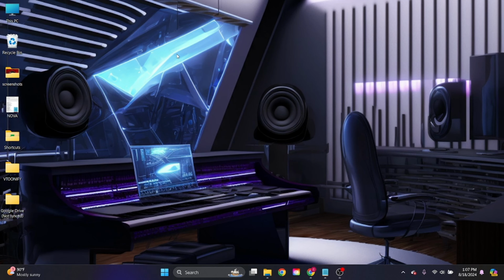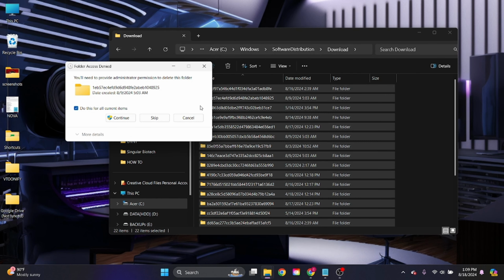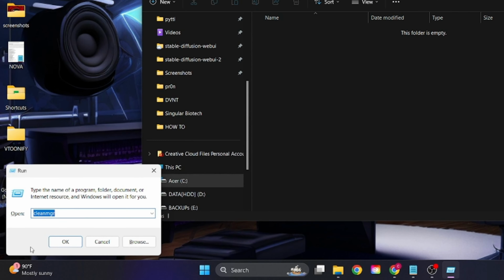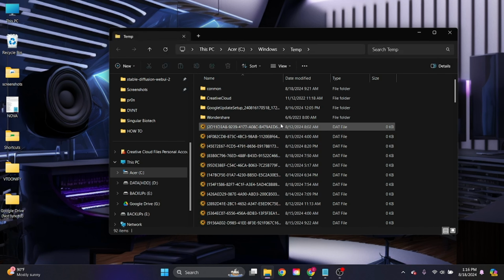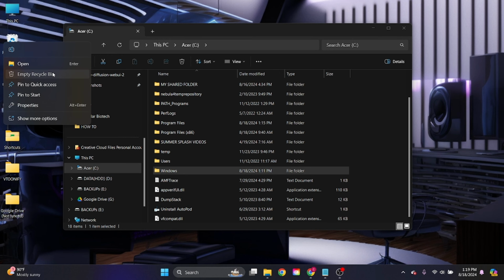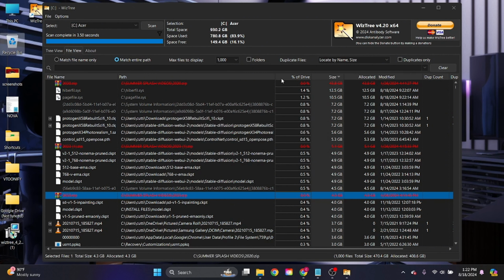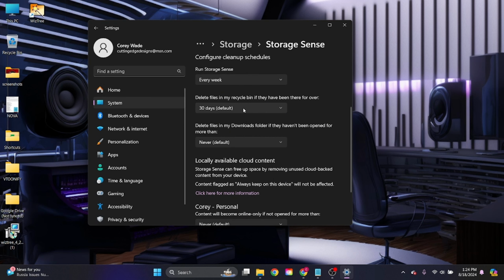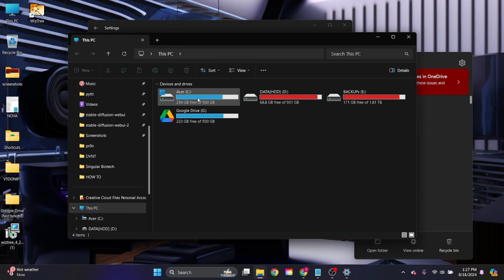How To FREE UP SPACE on Your Windows PC 11 / 10 / 8 / 7 ( In English)! 🇺🇸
Here I am going through the best ways how to free up space on Windows 11, 10, 8 or 7. All in American English!

Clean up you hard drives FAST and learn how to free up space on Windows 10 or Windows 11.  Best Tips on How To Free up disk space windows 11 (In English). Tutorial on how to clean up your C drive & how to free up disk space on pc. Easy fix on how to free up disk space on windows 10 or how to clear disk space on windows 10. Top ways to free up space windows 10. If your main C drive is full on windows 10 or 11 please follow all these steps.